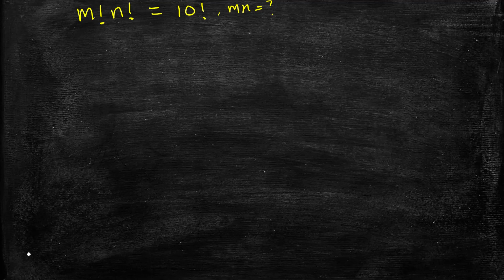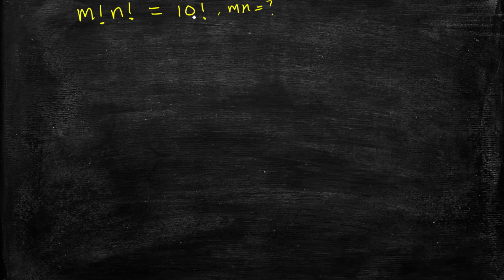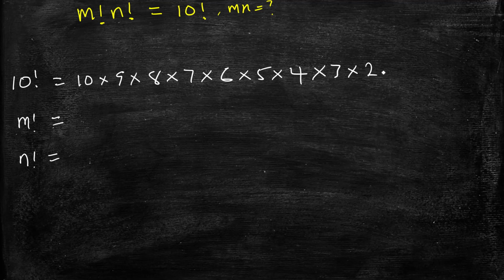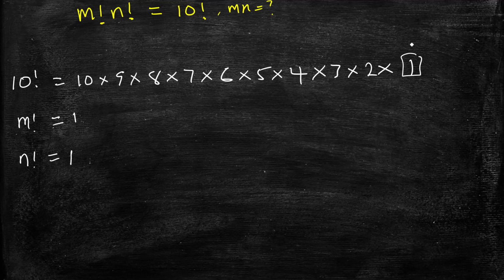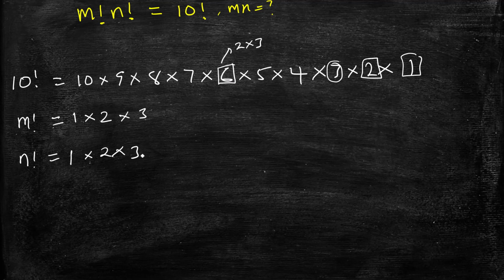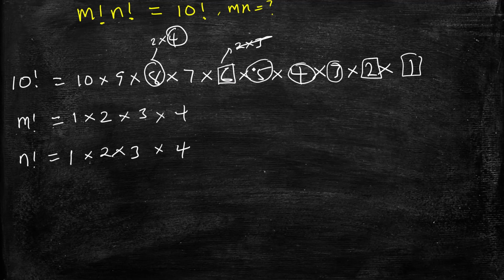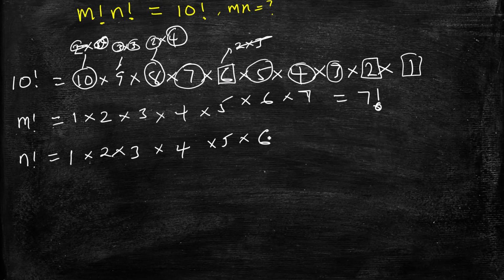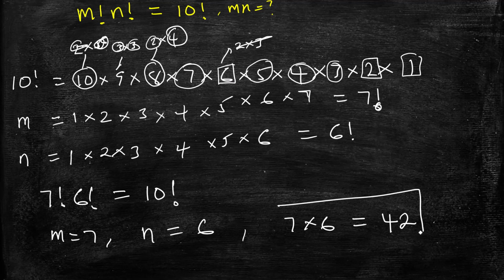Find the Value of MN | Factorial Made Easy